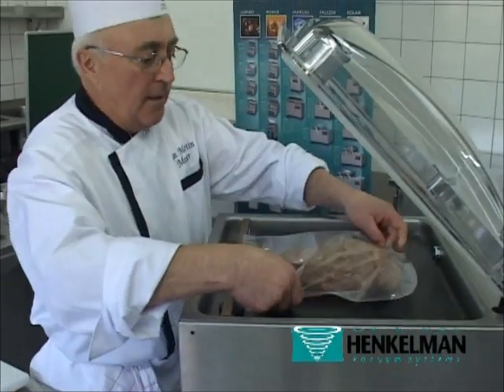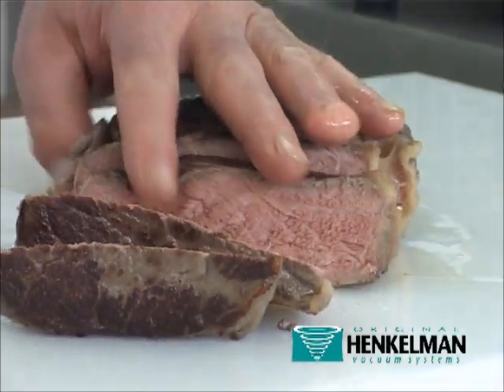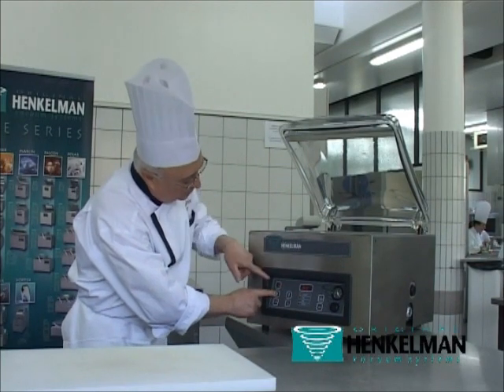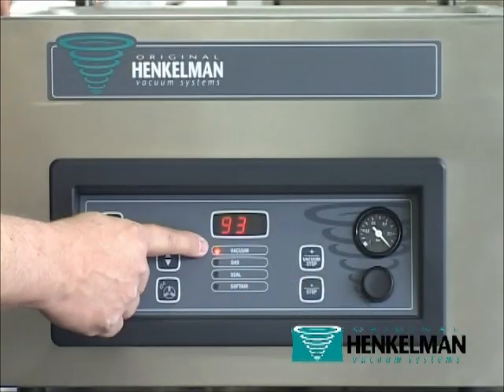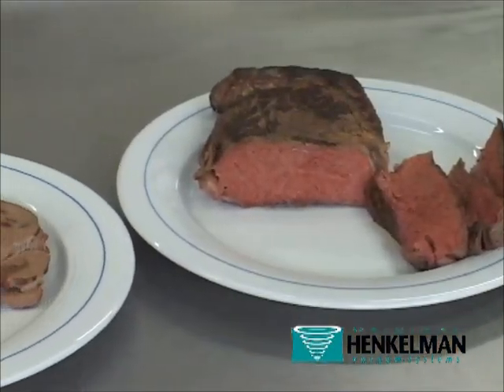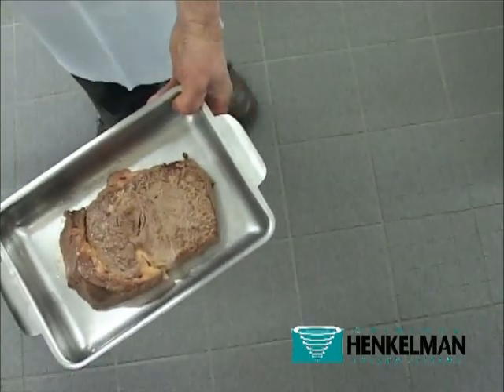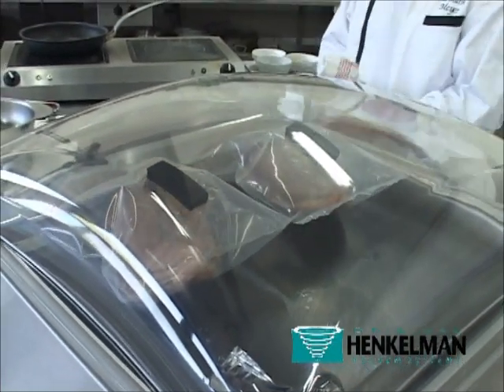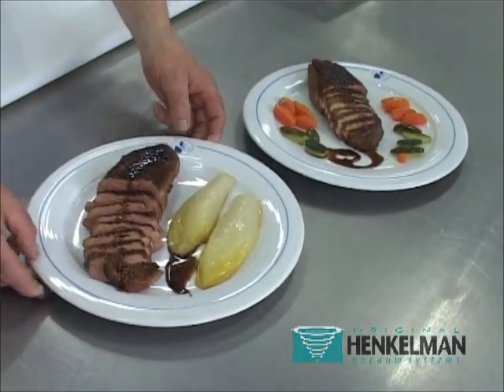Sous Vide Cooking Under Vacuum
Sous Vide Cooking using a Henkelman Vacuum Packer